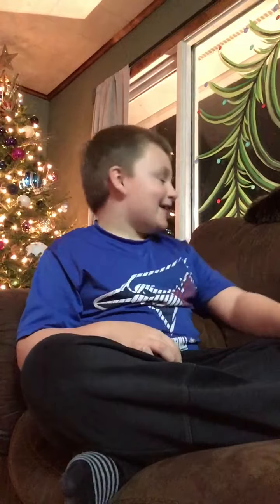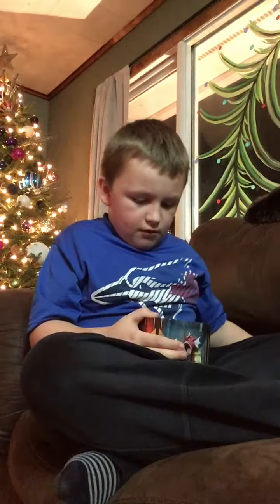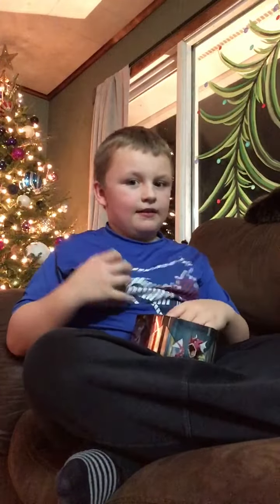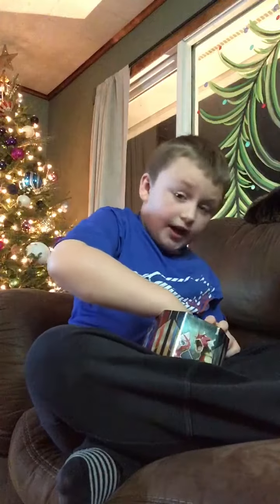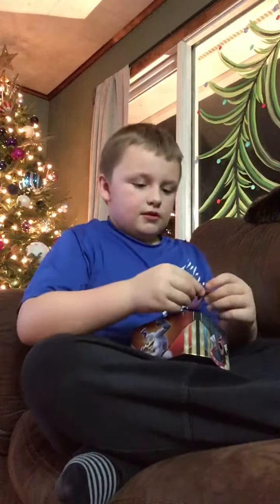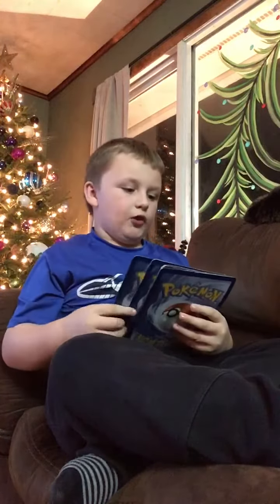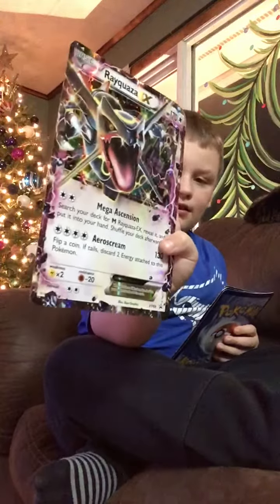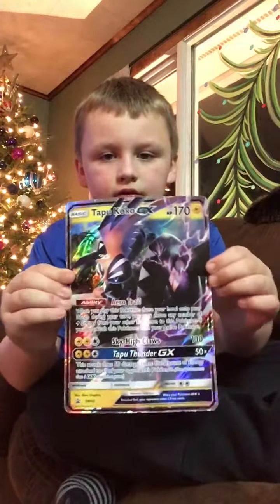Special Pokémon cards!